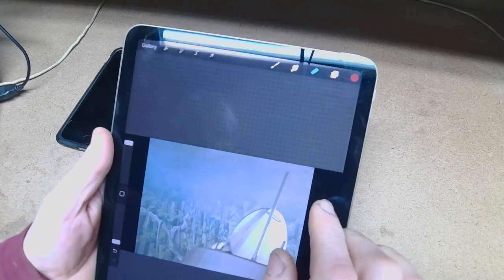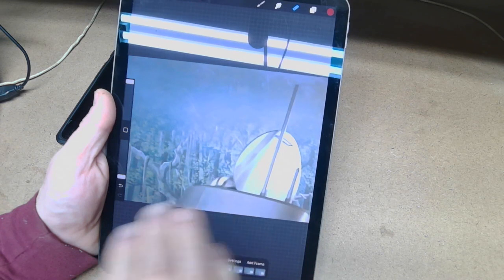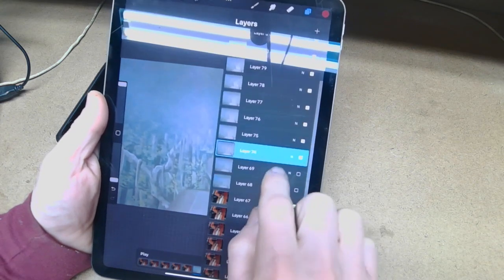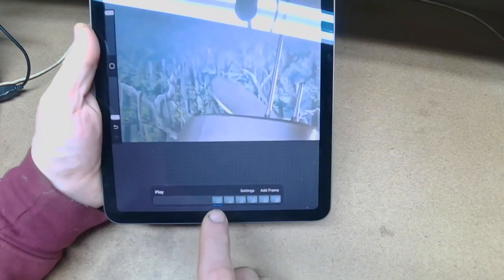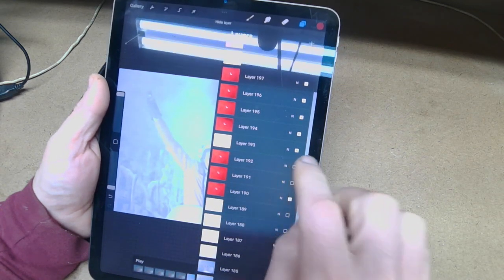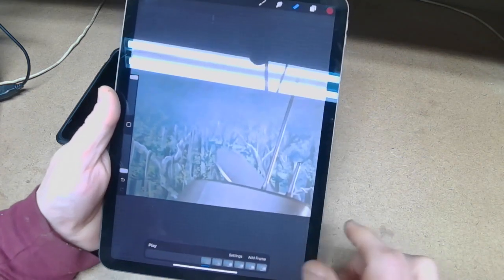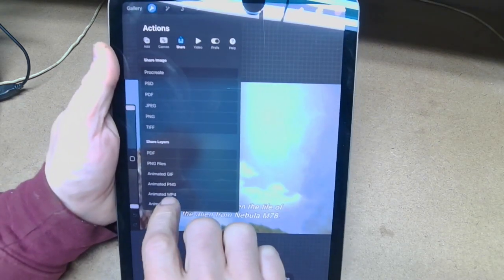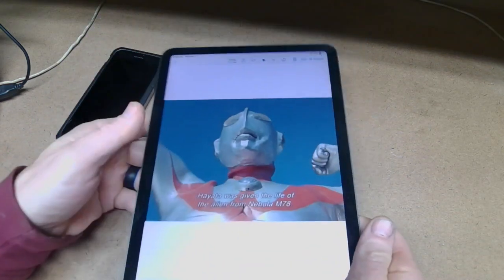Animation How to Select Frames and Turn In